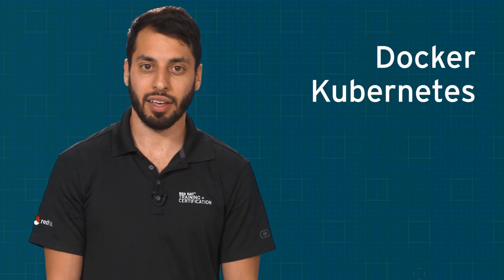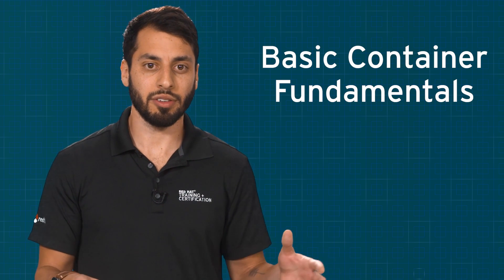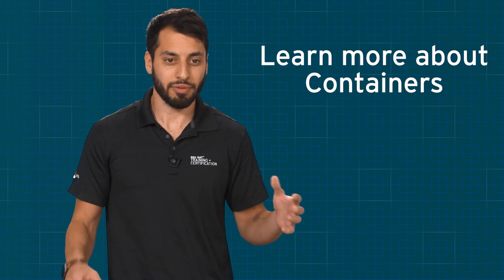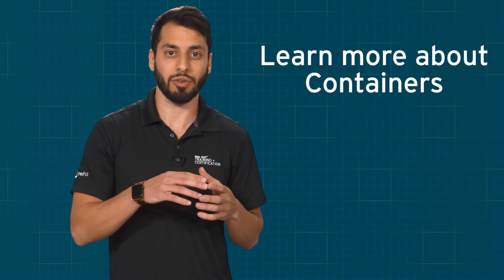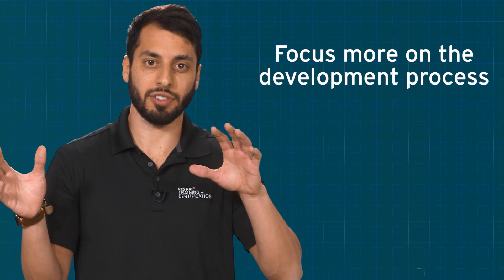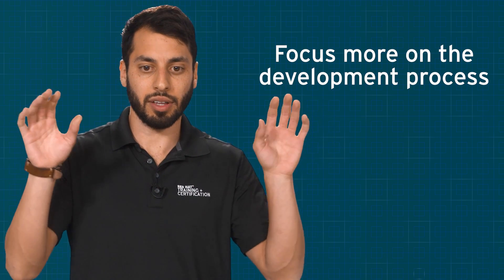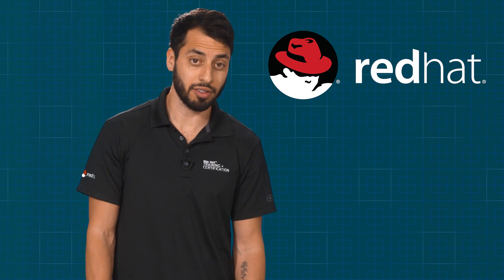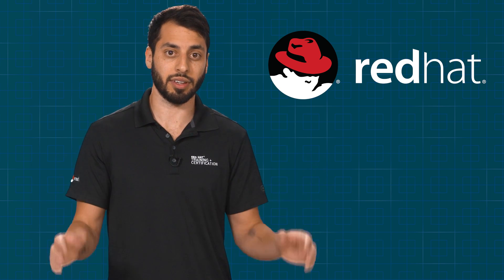Fundamentals of Containers, Kubernetes, and Red Hat OpenShift | Red Hat on edX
Learn practical techniques for creating and deploying containers on a Kubernetes cluster using Red Hat® OpenShift Container Platform.

This course will provide you with an introduction to container and container orchestration technology using Docker, Kubernetes, and Red Hat OpenShift Container Platform. You will learn how to containerize applications and services, test them using Docker, and deploy them on a Kubernetes cluster using Red Hat OpenShift. Additionally, you will build and deploy an application from source code using the Source-to-Image facility of Red Hat OpenShift.

Containers are rapidly becoming a deployment technology of choice in organizations adopting DevOps principles and practices. Moving applications and services from traditional deployment platforms to container deployments make the applications deployable on a single clustered cloud architecture instead of many disparate sets of hardware configurations.

This course will benefit developers who want to containerize software applications, administrators who are new to container technology and container orchestration, and architects who are considering using container technologies in software architectures.

In this course, we’ll cover how to:

-Create containerized services.
-Manage containers and container images.
-Create custom container images.
-Deploy containerized applications on Red Hat OpenShift.